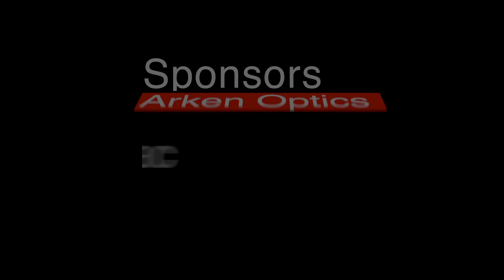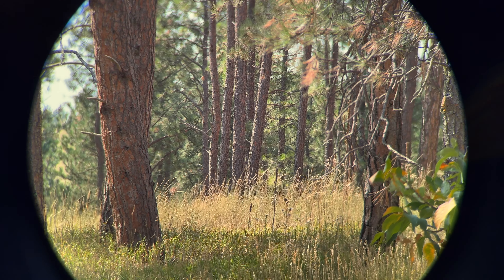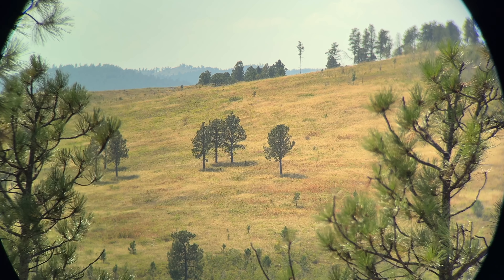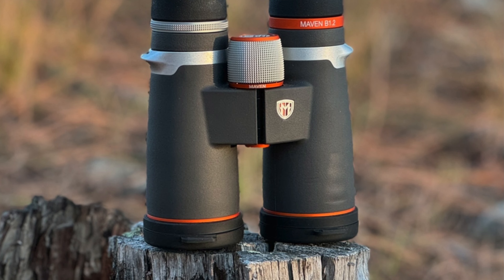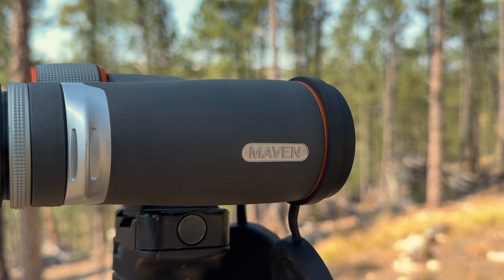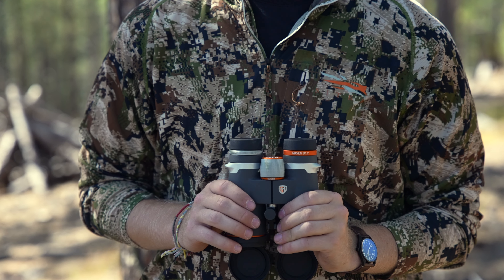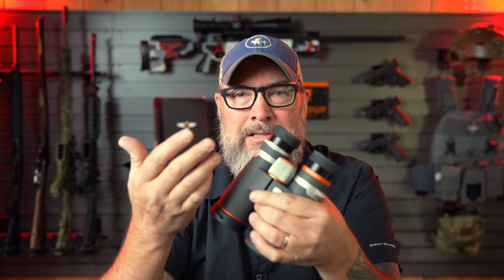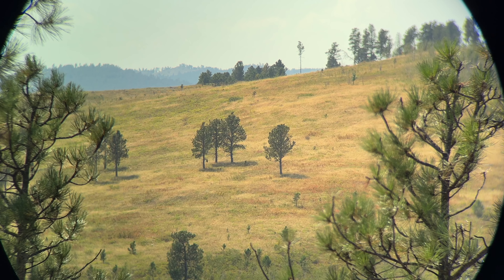Maven Binoculars - You need to see this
complete review of the Maven B1.2 10x42mm binoculars.  I've been using these for hunting, scouting, and precision rifle shooting lately and I'm fairly impressed with the quality and features for the price.  Check them out and give me a comment please...what's your favorite set of binos or spotter?